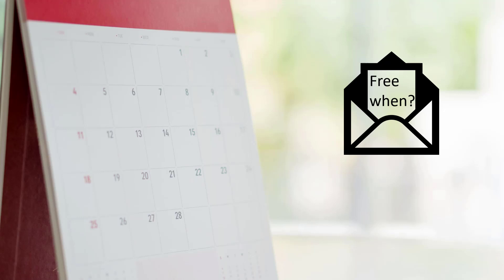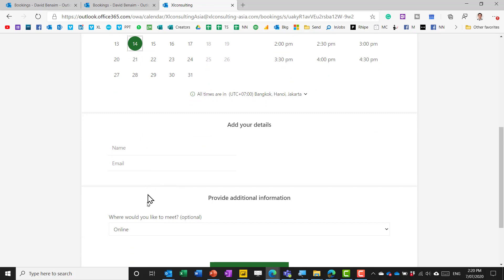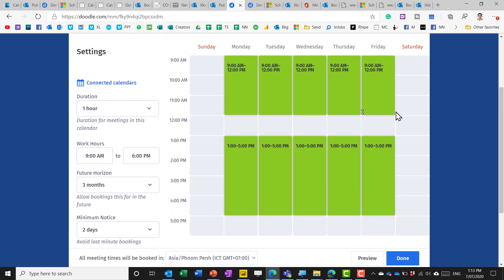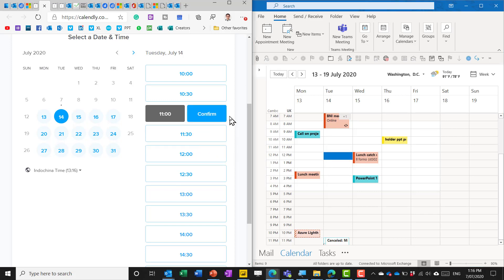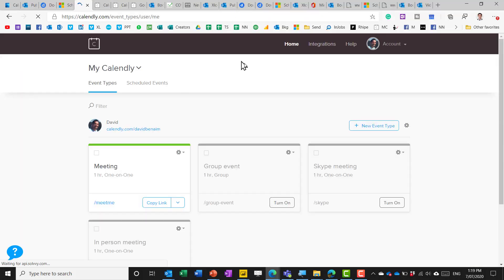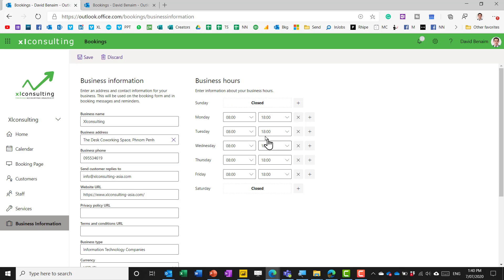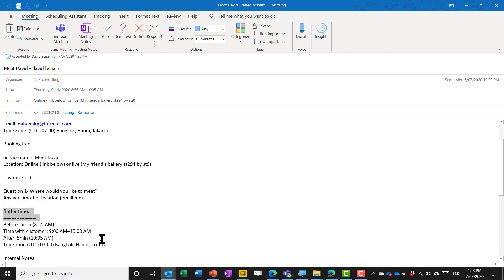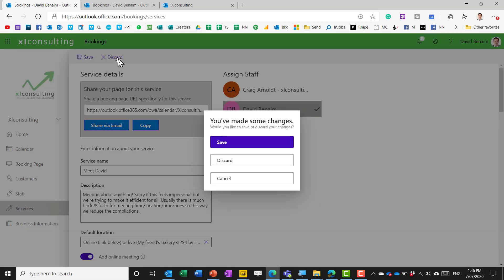Calendy vs Microsoft Bookings vs Doodle for efficient meeting scheduling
Scheduling meetings is cumbersome, why not outsource it to technology. These three tools allow you to do just that, you can create a meeting bookings page to enable people to book something efficiently, in their own timezone and it generates a calendar invite and optionally add a meeting link to Teams, Zoom etc. Here we contrast the three solutions including Bookings which comes built-in with Microsoft 365, Doodle.com and Calendy.

Chapters
0:00 Intro
2:22 How does the email invite look
4:00 Doodle
5:10 Calendy
9:51 Microsoft Bookings